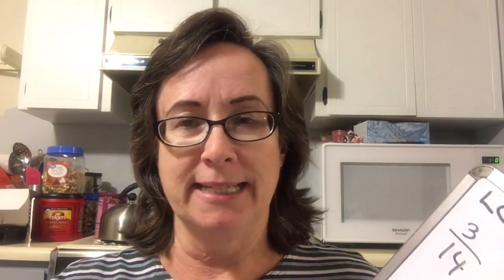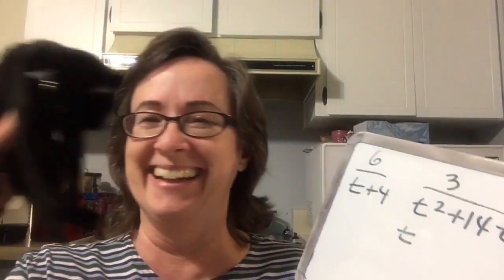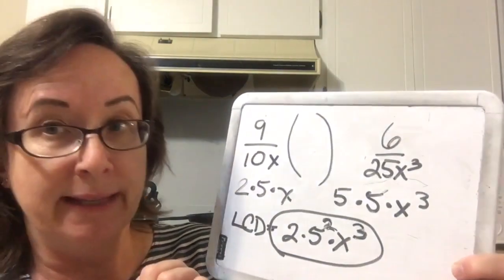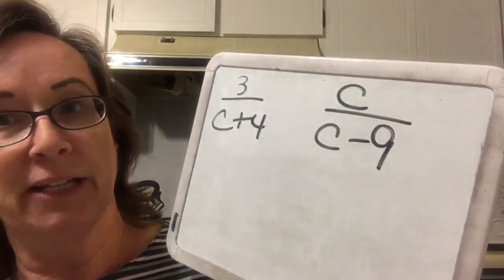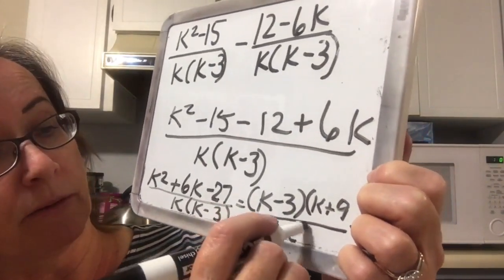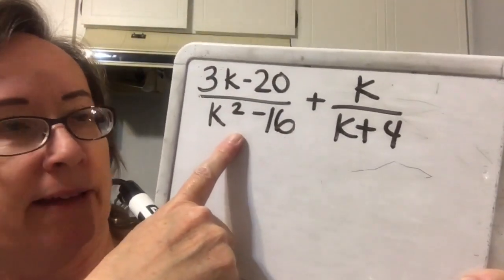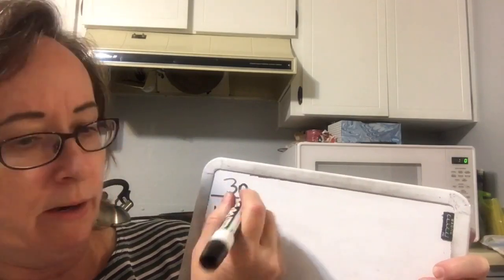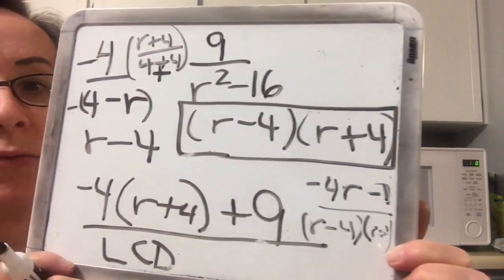adding and subtracting rational exp intermediate 8 2